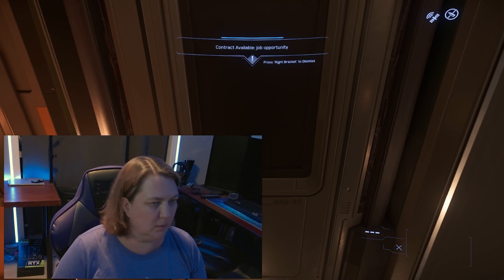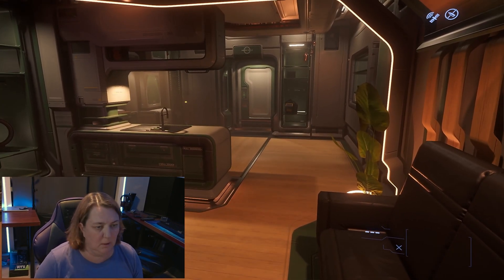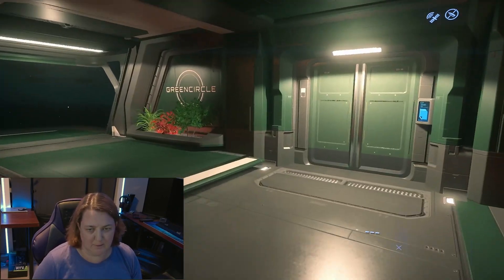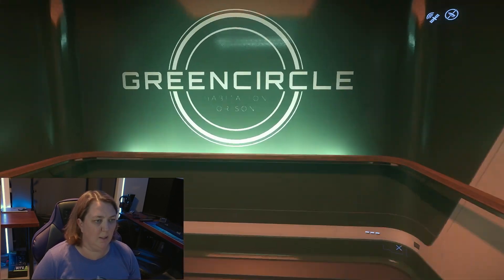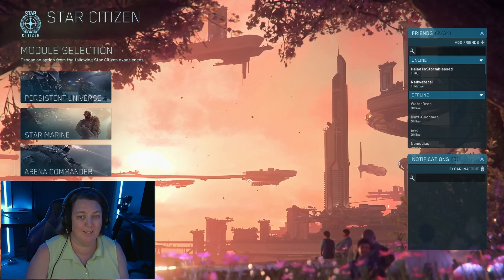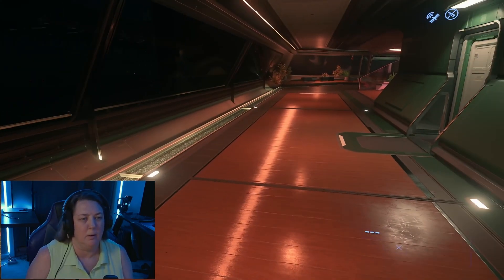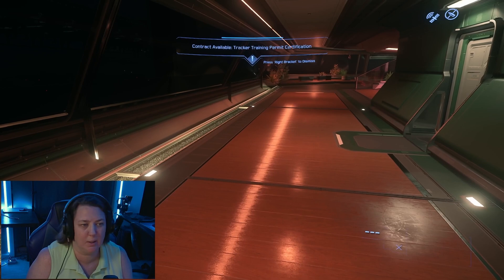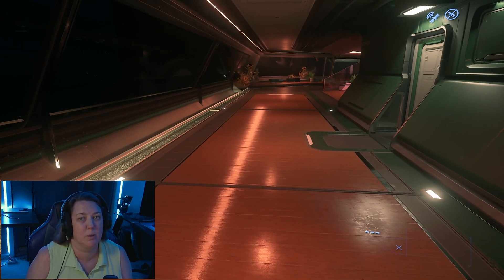Star Citizen - How to Fix Low FPS - Part 1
Star Citizen - How to Fix Low FPS. Do you have low FPS while playing Star Citizen! Let's see if getting a new graphics card will help!!!